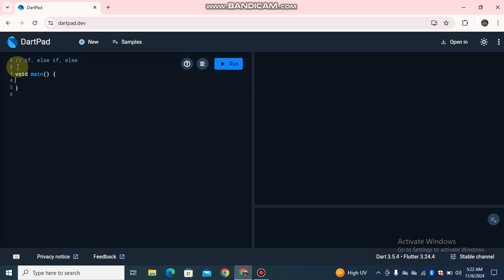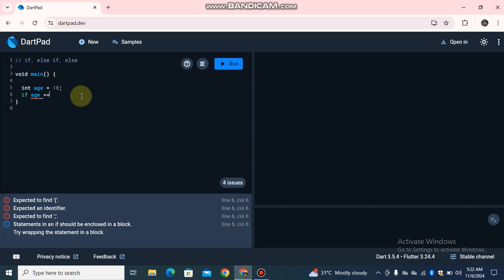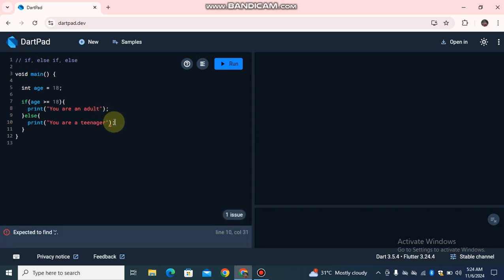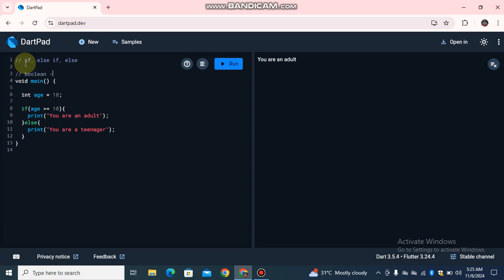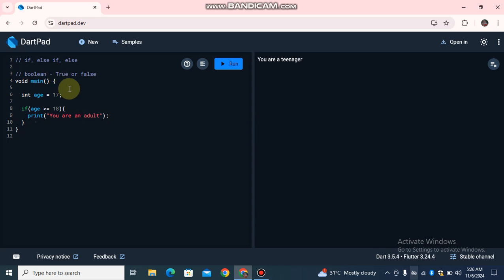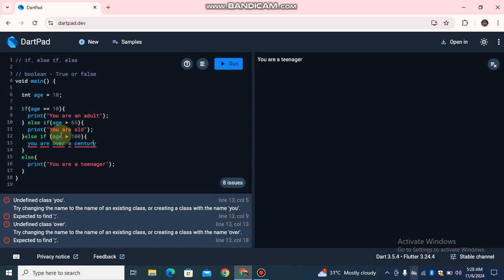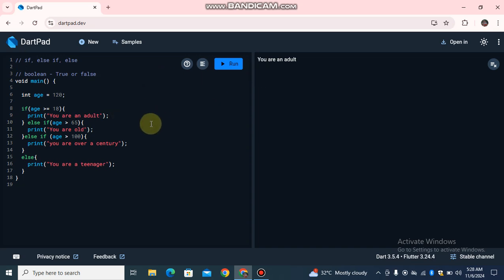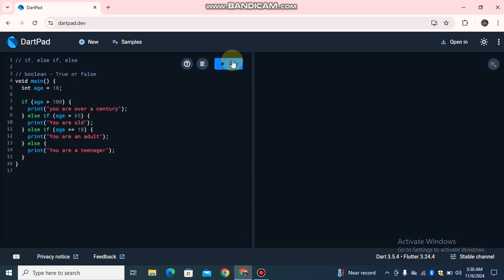11. If Statement I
In this video, we'll dive into the basics of the if statement in Dart programming. Learn how to make decisions in your code, control the flow, and implement conditional logic to build more dynamic and responsive applications. Whether you're new to Dart or just brushing up on your skills, this tutorial will provide clear examples and explanations to get you comfortable with using if statements effectively.